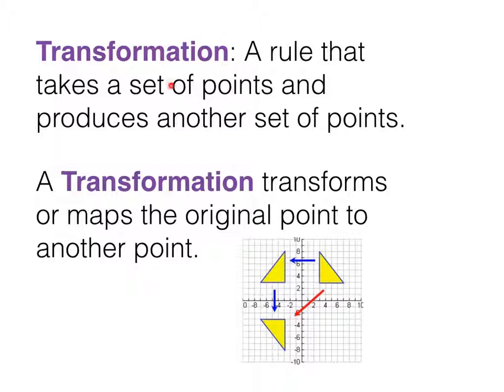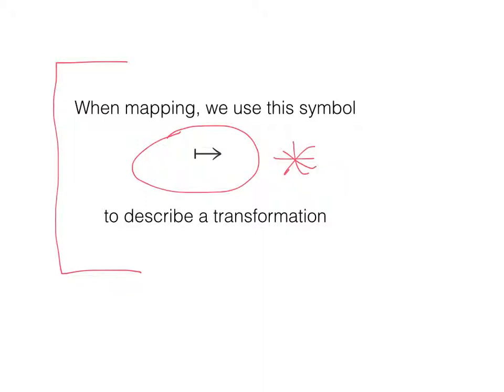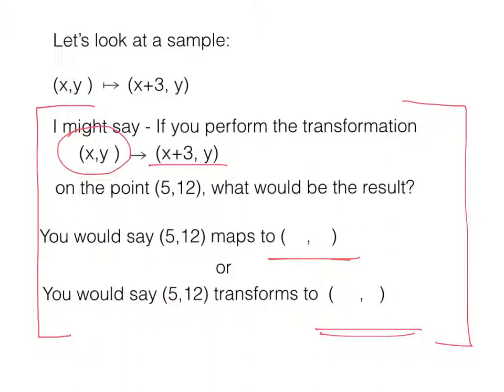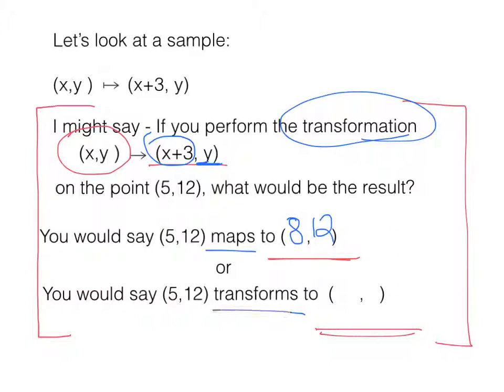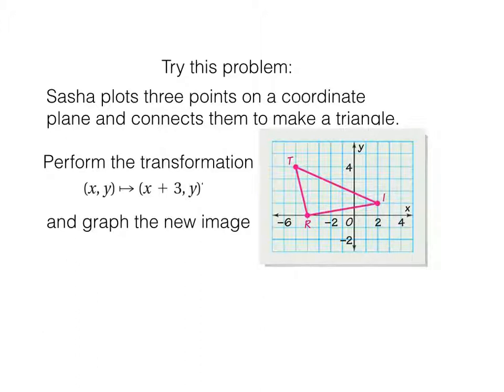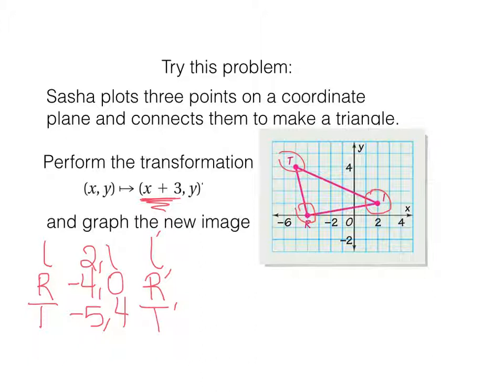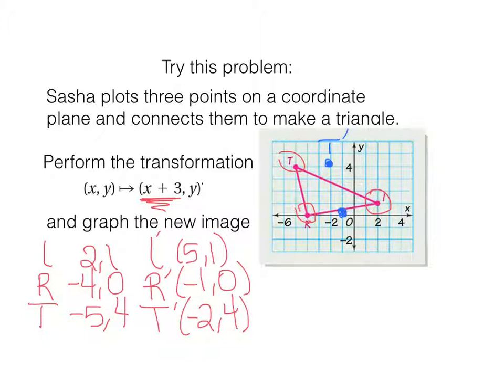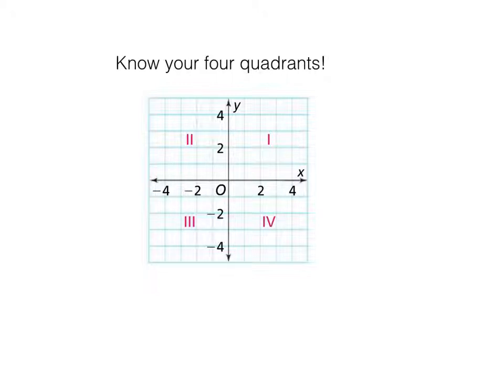3.05 Transformations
Transformations